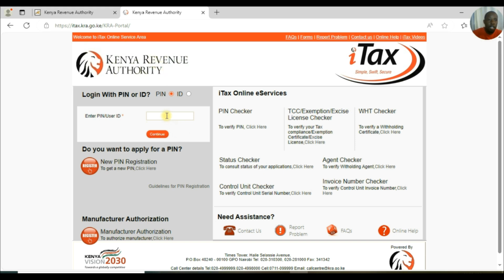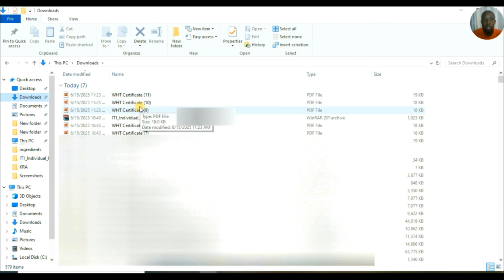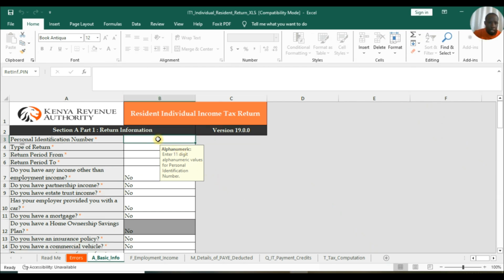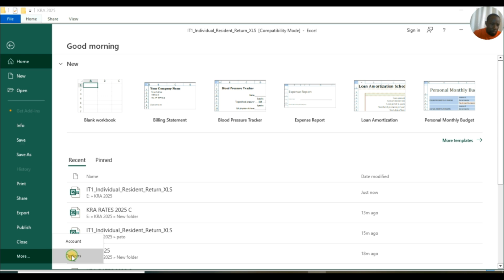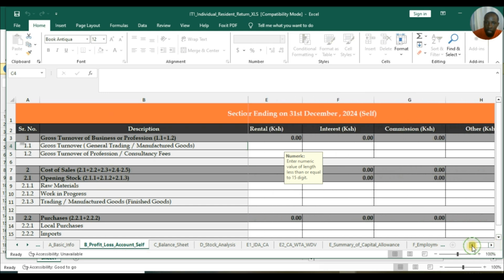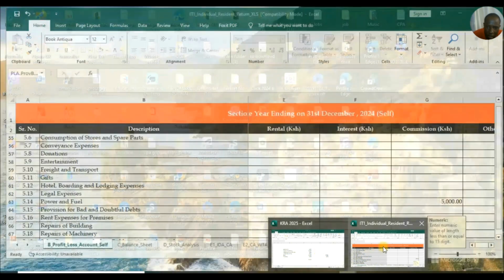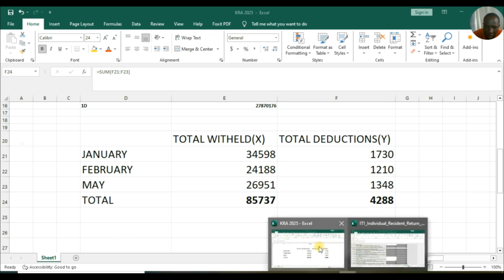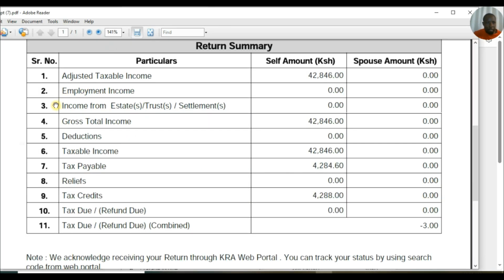How to file KRA tax returns 2025-Withholding returns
How to File KRA Withholding Tax Returns in Kenya | Step-by-Step Guide 🇰🇪📄

Filing Withholding Tax (WHT) returns with KRA doesn’t have to be complicated! In this video, I’ll guide you through a simple, step-by-step process to file your KRA Withholding Tax returns correctly and easily using the iTax portal.

Whether you’re a landlord, business owner, freelancer, or handling deductions for others — this video is made for you!

✅ What You’ll Learn:

How to file WHT returns online using iTax

How to handle WHT certificates and match payments

Tips to avoid common mistakes and penalties

📱 You can do everything by yourself computer – no need to visit KRA offices!

🕒 Filing your returns on time helps you stay compliant and avoid unnecessary fines.

📌 Deadline for monthly WHT returns: 20th of every month – don’t wait until the last minute!